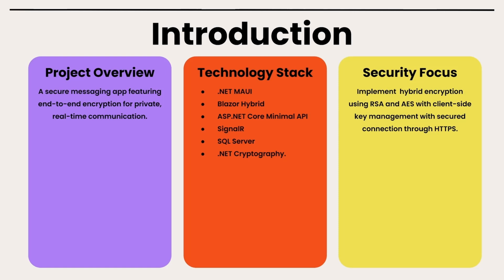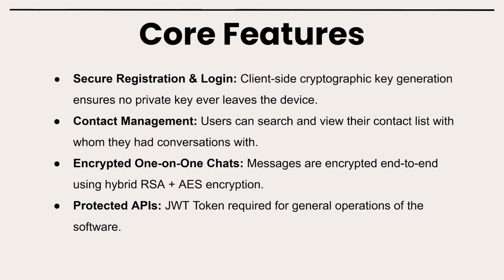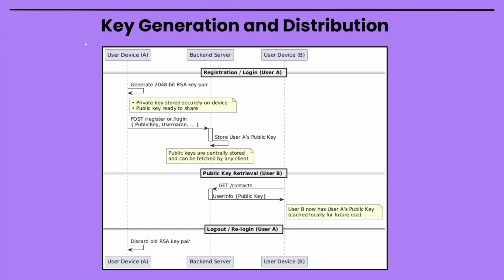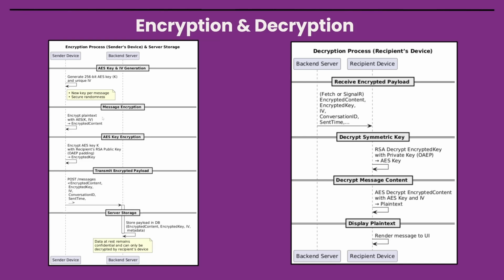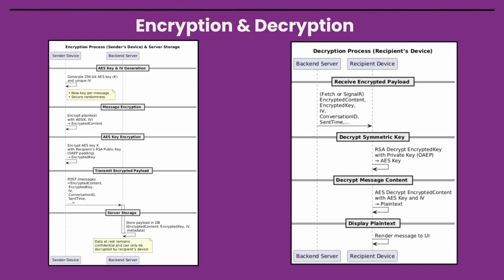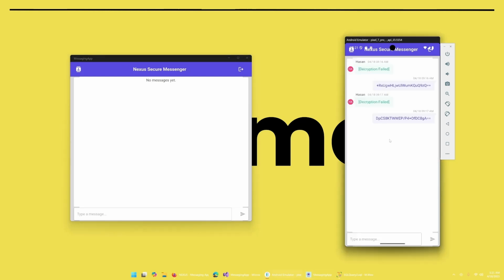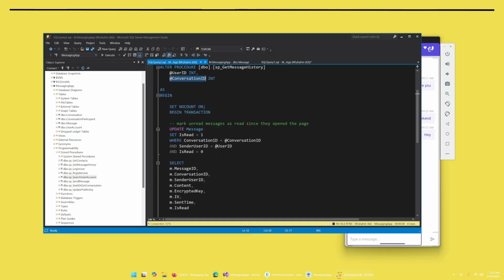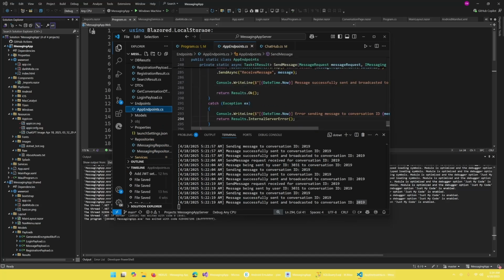Secure Messaging App Demo Presentation